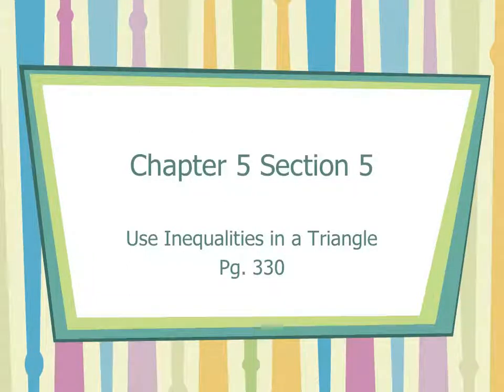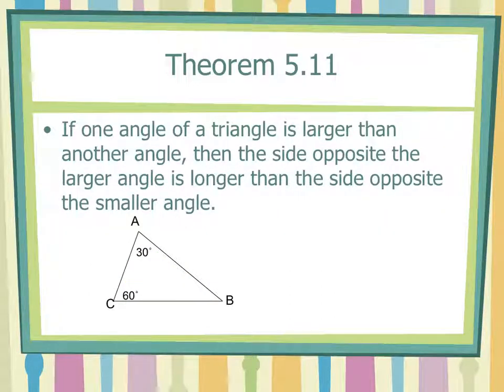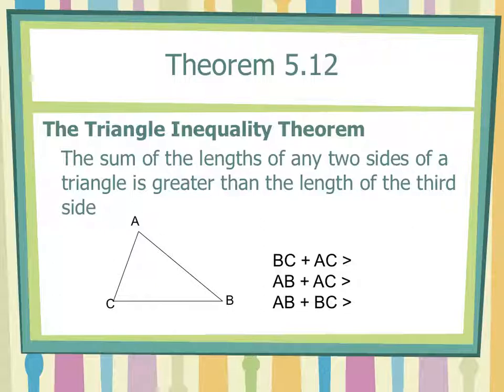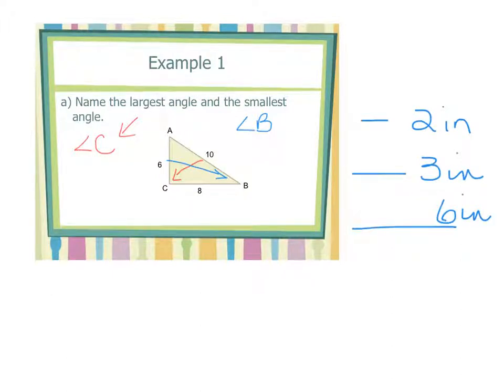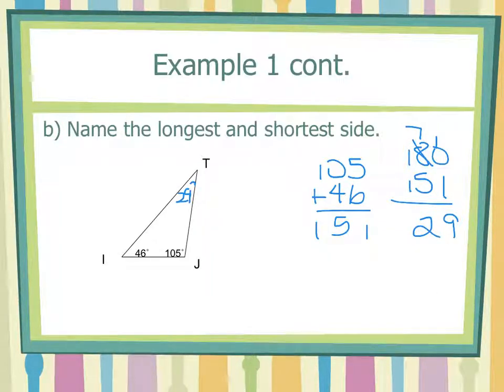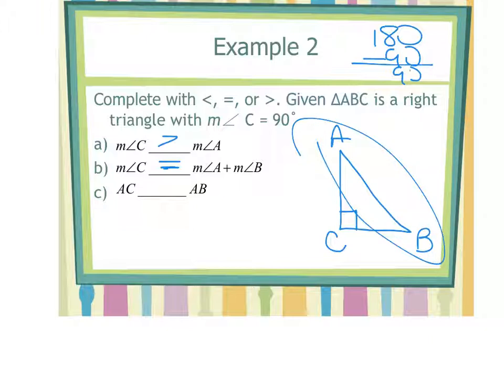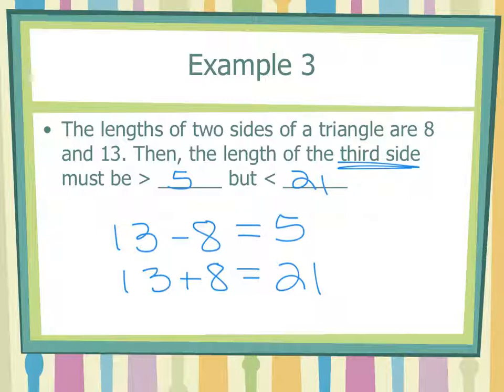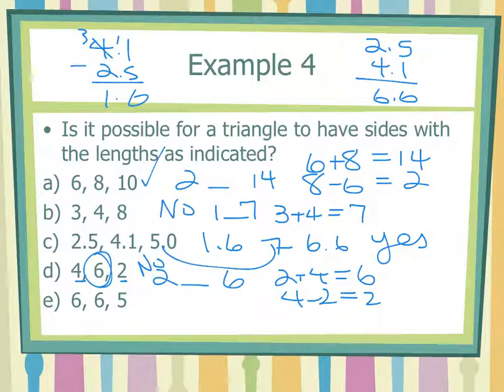12.1.17 Geometry Honors Lesson 5-5 Inequalities in a Triangle